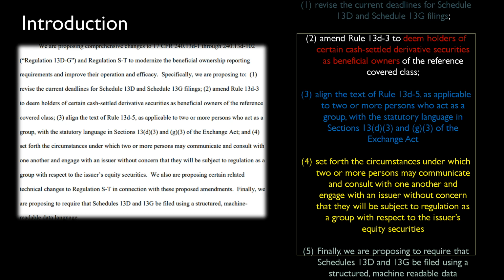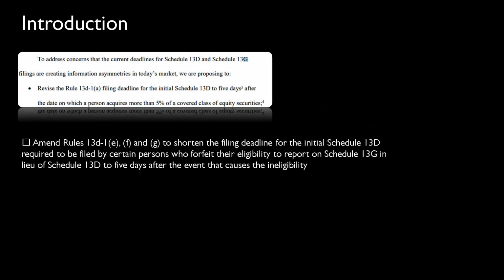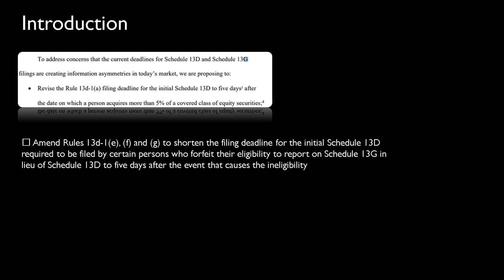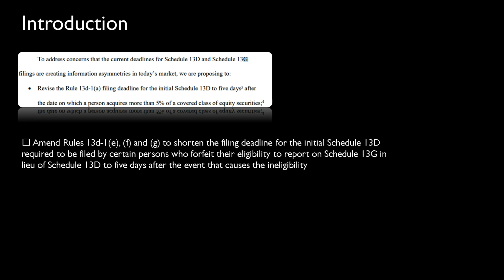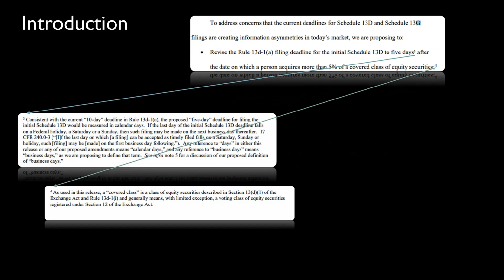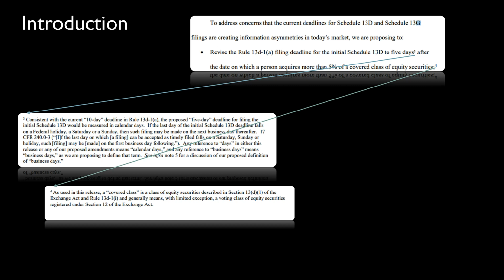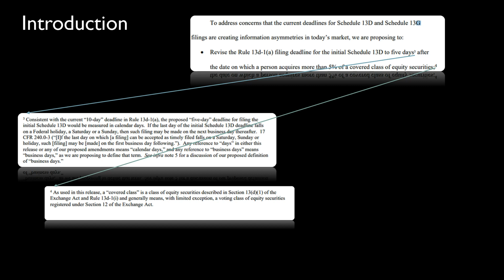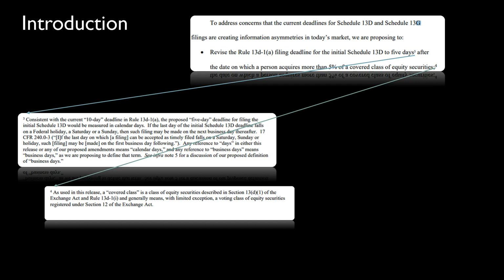BIG FILING! 13G REPORTING MODERNIZATION